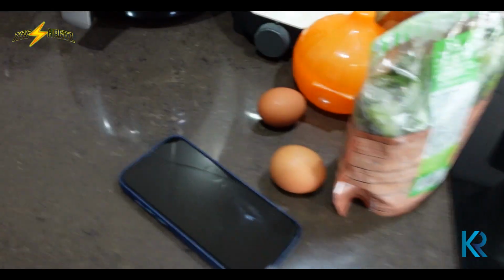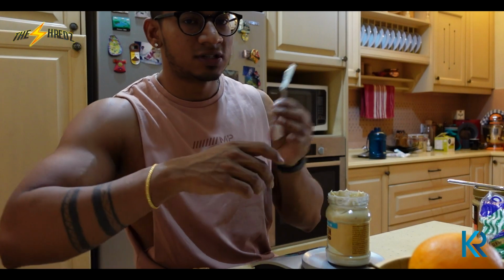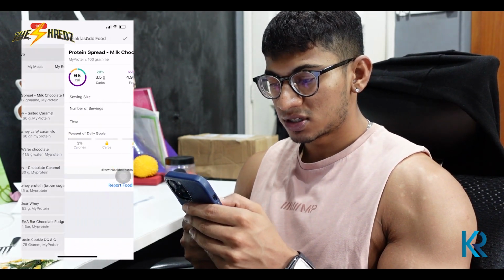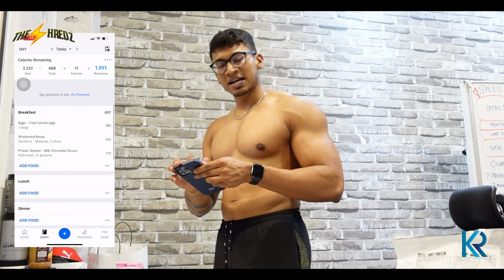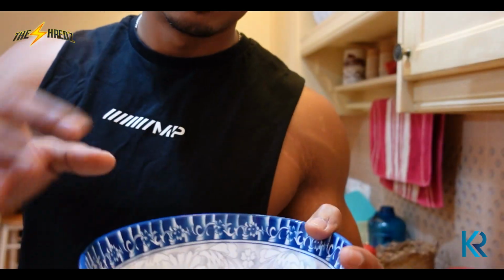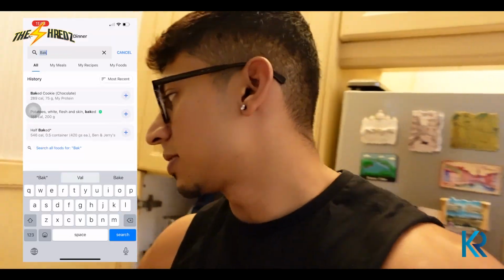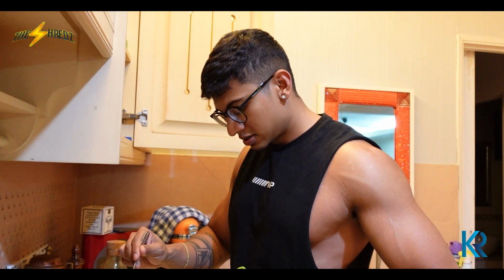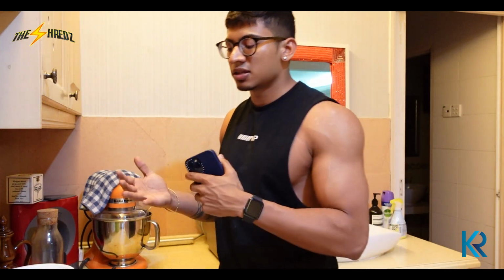EP 7: FULL DAY OF EATING | SHREDDING DIET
Whaddapppppp guys. So here's episode 7 of The Shredz. Here's the most requested video that you guys have been waiting for , a full day of eating. This is a very raw and transparent video as i know most of you guys struggle with not just your food intake but time management and busy schedules. This is how i typically eat when i have a complete busy day. When you're looking to drop your body fat levels, the fundamentals is to make sure that you're eating in a caloric deficit. In this video, i share with you guys on how you can diet flexibly based on your schedule and your convenience. I also share on how i weigh my food out, how i diet flexibly according to IIFYM (If It Fits Your Macros) and how i track my calories on all of my meals. This is week 4 of the diet. There will be more full day of eating videos coming up as we get deeper into this cut as our calories and macros will be changing as well based on our progress. Calorie tracking app used in the video is called "MYFITNESSPAL". If you're enjoying the value so far, do give the video a thumbs up. Thank you all so much for watching and more videos coming.

If you enjoyed the video as much as I enjoyed making it, do give the video a THUMBS UP as it really helps the channel to grow.